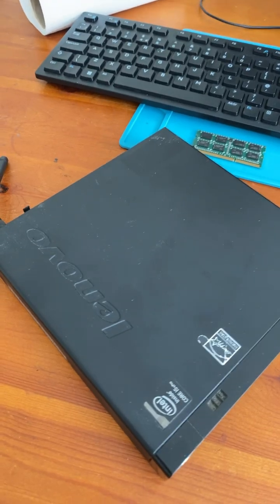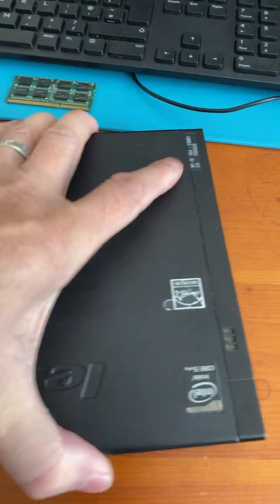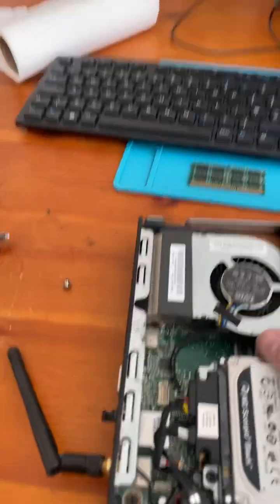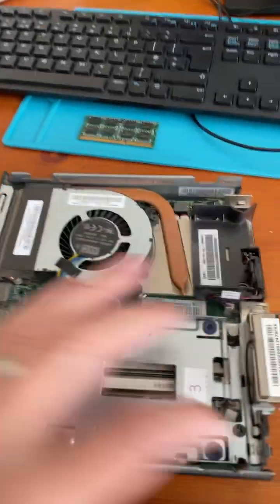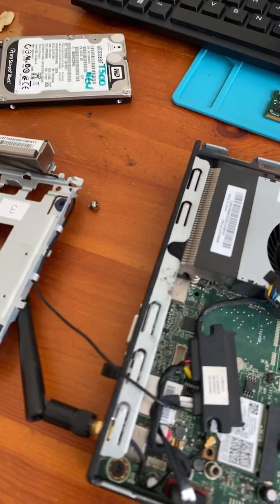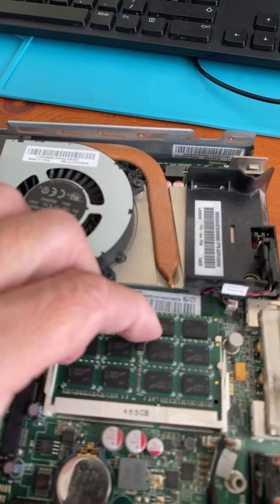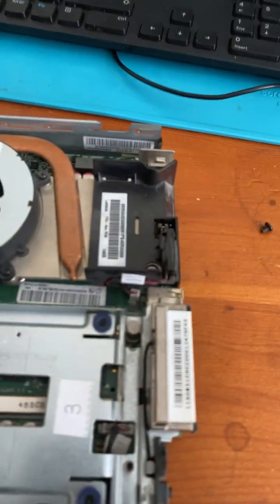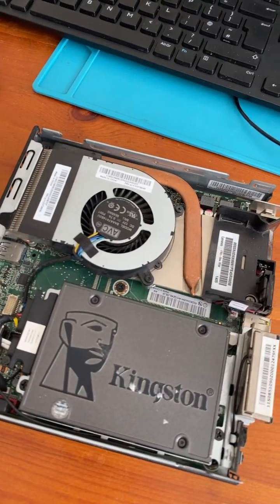🚀 Tiny PC, HUGE Upgrade! (Lenovo Mini PC RAM & SSD Swap)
Want to know the secret to making your Lenovo Tiny Mini PC lightning fast? Doubling the RAM and upgrading to a massive SSD is the answer! Watch this quick short to see how easy it is to boost your performance and unlock true speed. Tutorial for ThinkCentre M Series and more!